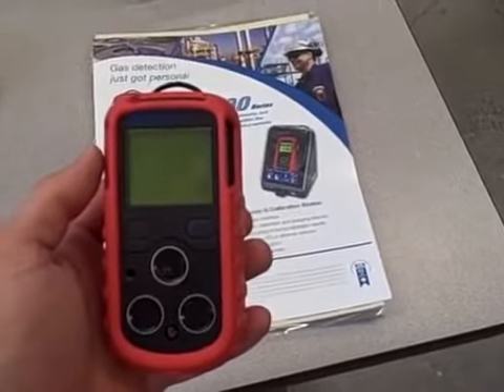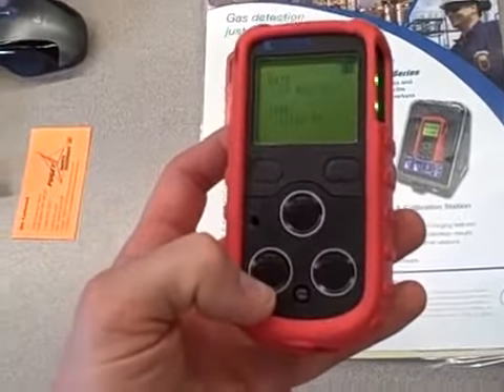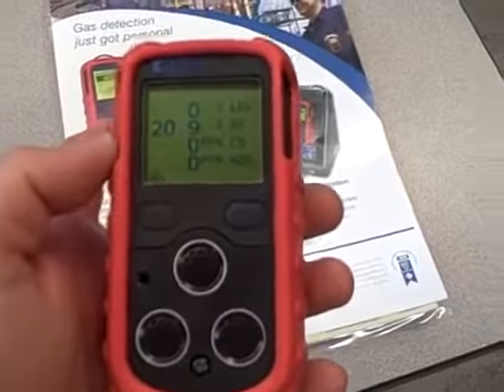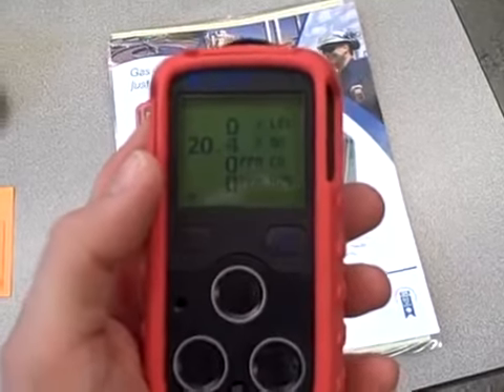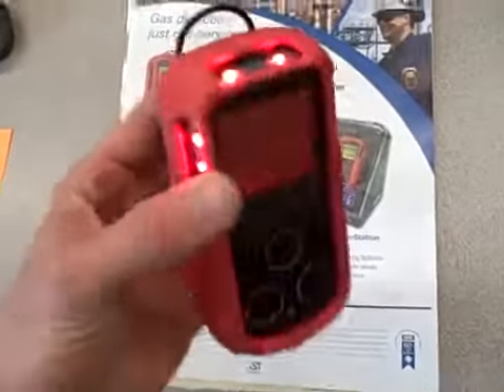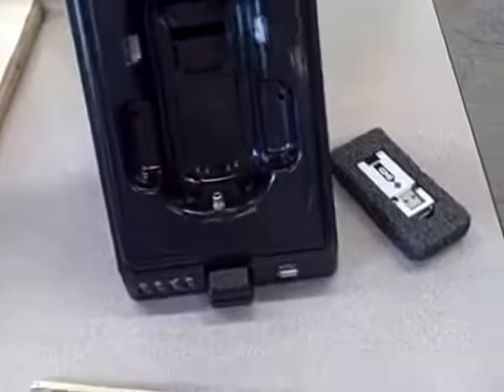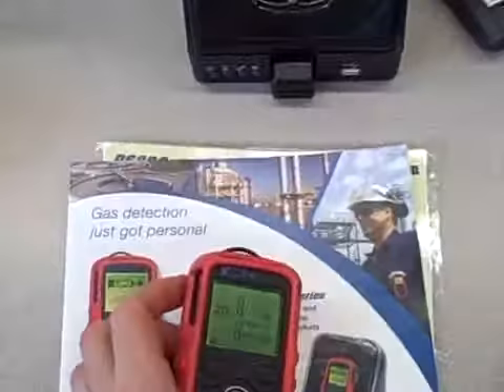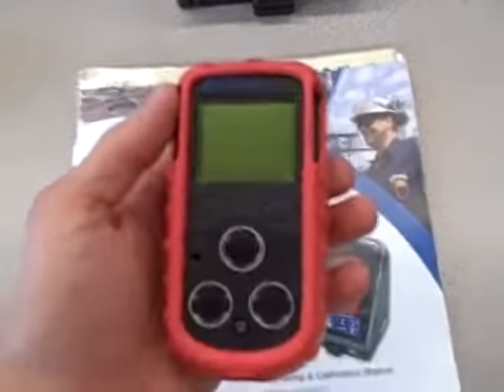Detector Portátil Multigases - Apresentação - GMI PS200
Apresentação do detector portátil GMI - PS200